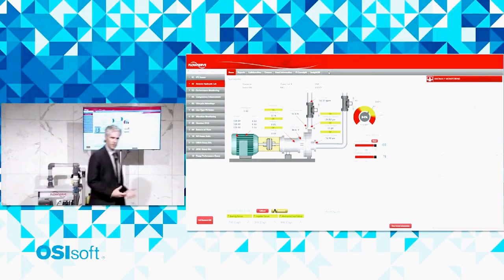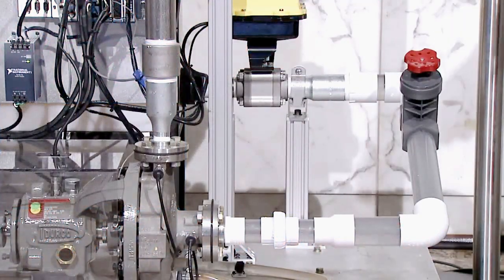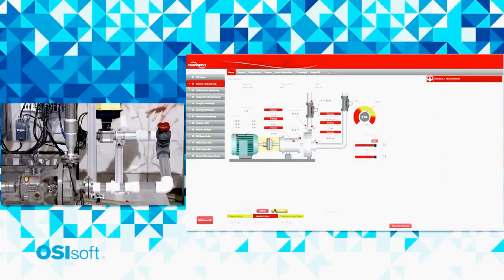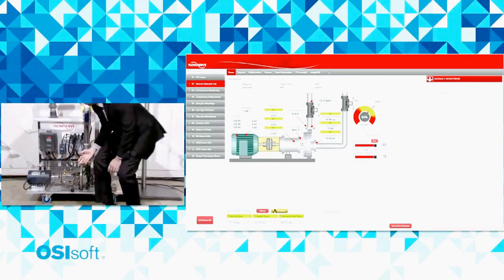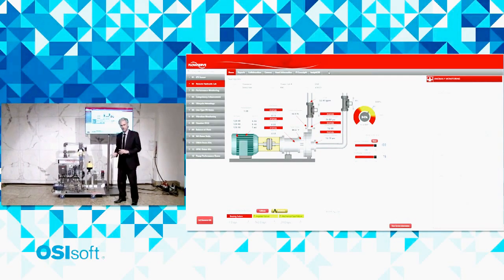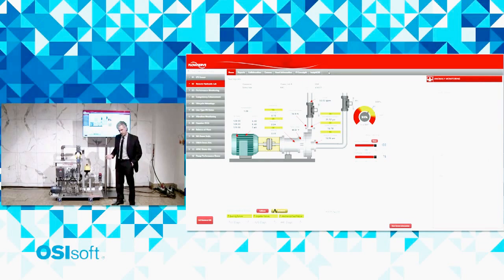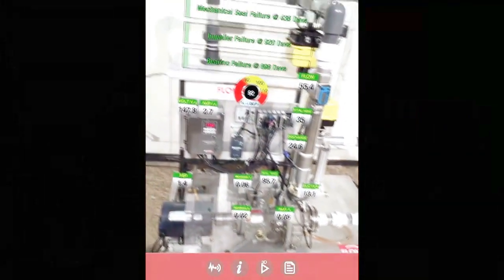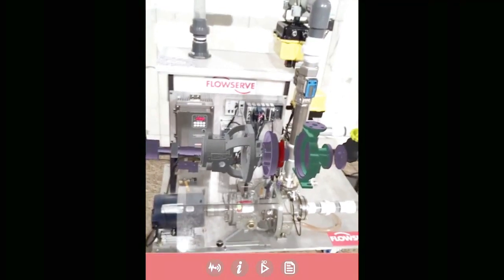Augmented Reality Demo: NI InsightCM™, PTC ThingWorx, a Flowserve pump, and the OSIsoft PI System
OSIsoft partners Flowserve, PTC, and National Instruments demo how their technologies combine for augmented reality maintenance. With NI InsightCM™, PTC ThingWorx, a Flowserve pump, and the PI System, a pump can alert operations in real-time to a wide variety of issues with specific projections for time to failure.

you can watch their full conference session.